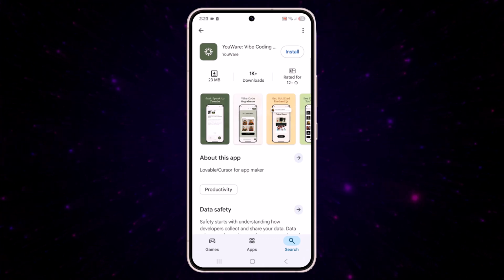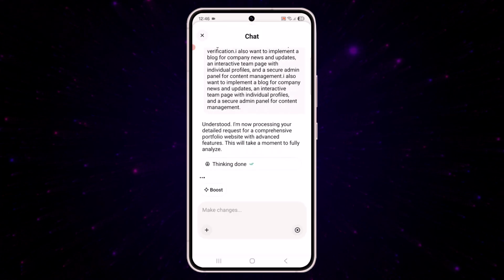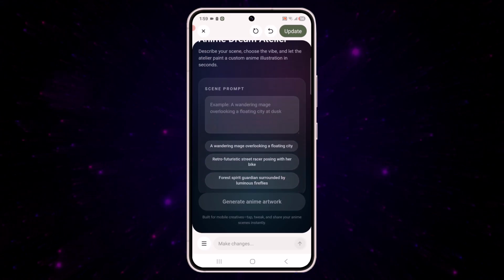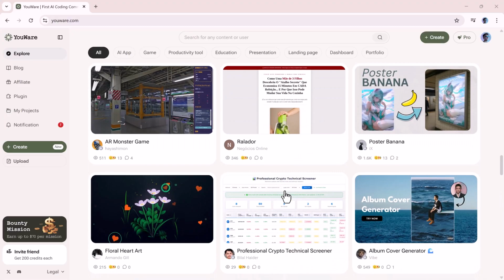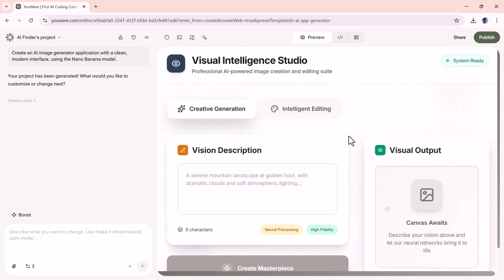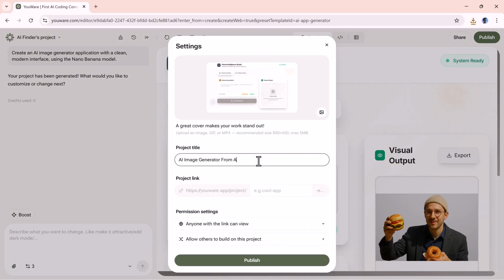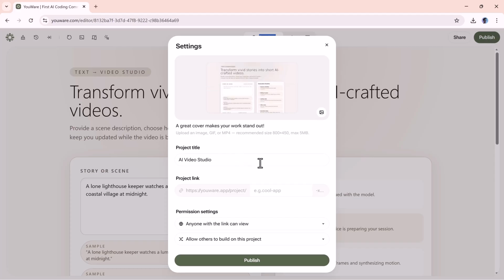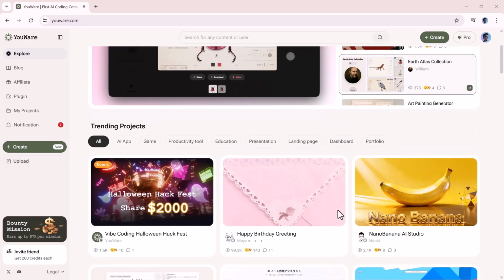Create Apps, Websites & AI Tools on Your Phone | youWare.com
Today, we’re exploring youWare Mobile — a next-level all-in-one AI creation app that lets you build apps, websites, and AI tools directly from your phone. No laptop, no coding, just pure creativity.

In this video, I’ll show you how youWare makes it incredibly easy to:

Create full websites and AI apps in seconds
Generate anime-style images and videos
Explore community-made AI projects
Use foundation models like GPT-5, Claude 4.5, and Sonnet
Extend functionality with MCP tools like youWare Backend & Sigma Animation Library
Publish and share your creations instantly

Whether you’re a developer, designer, or just someone who loves experimenting with AI, youWare is your ultimate mobile AI lab in your pocket.

💬 Comment your favorite youWare project below!